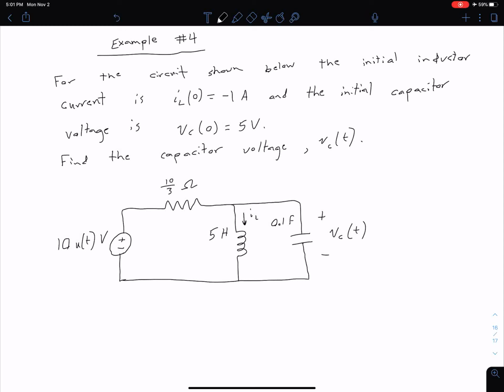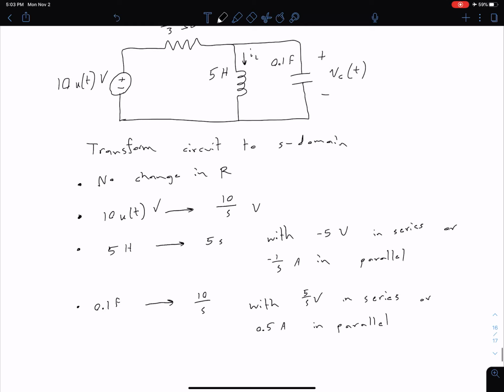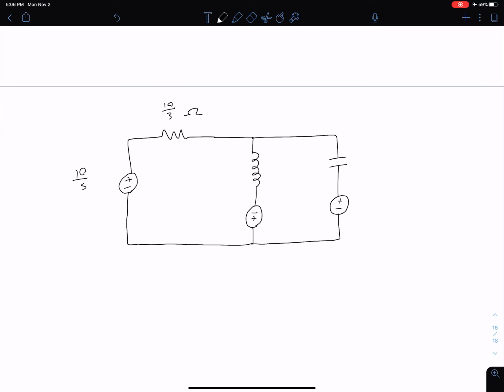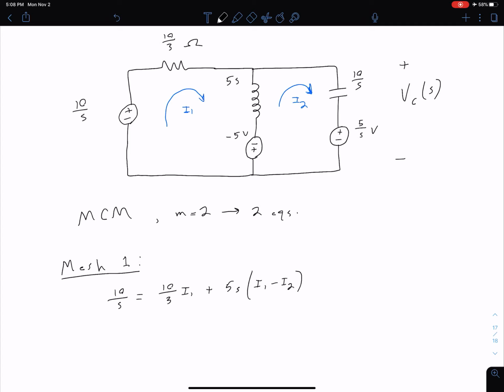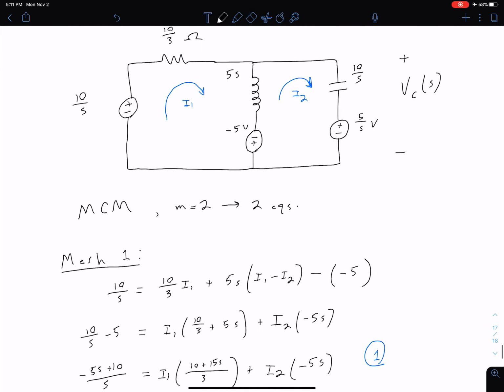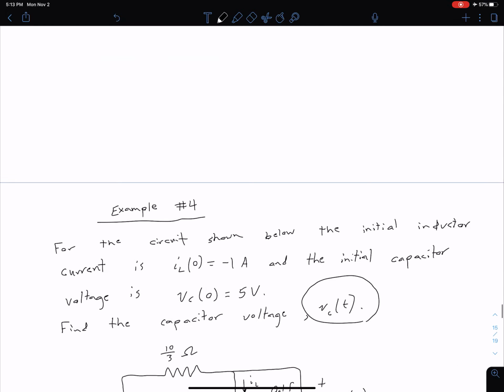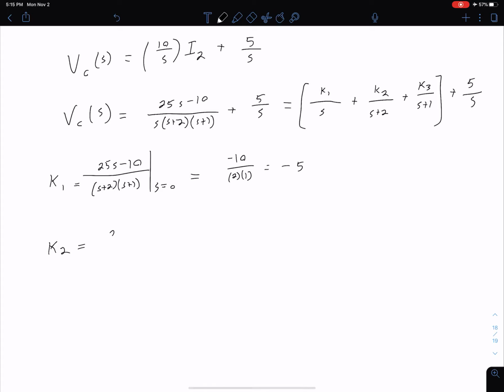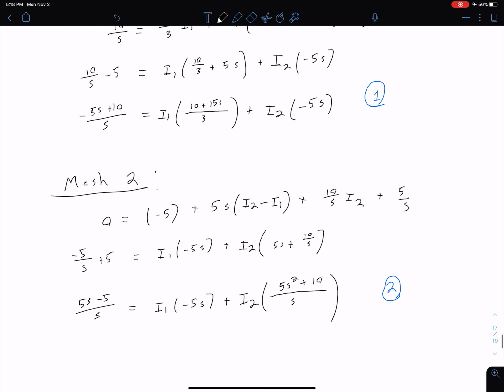Laplace Analysis - Example #4